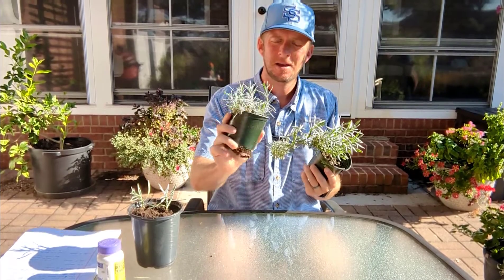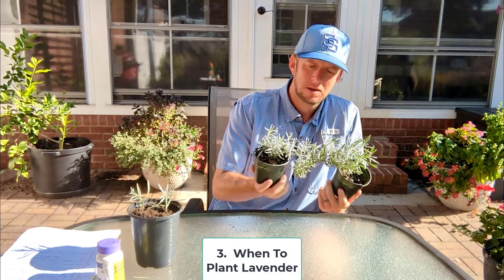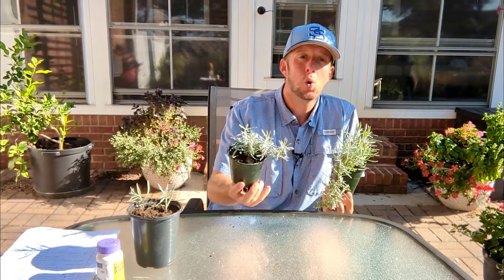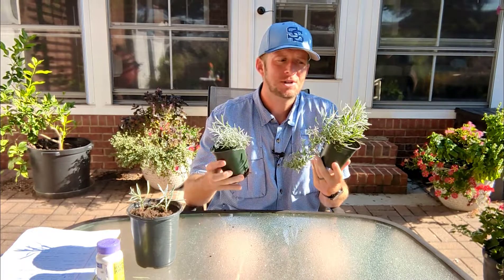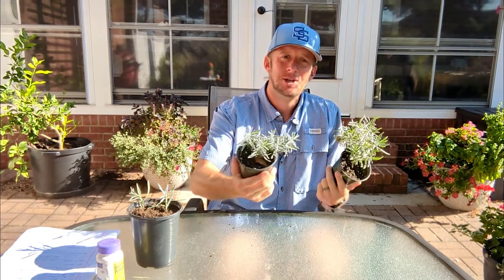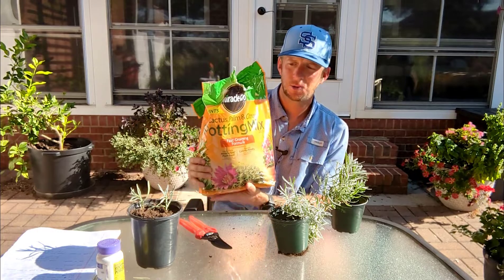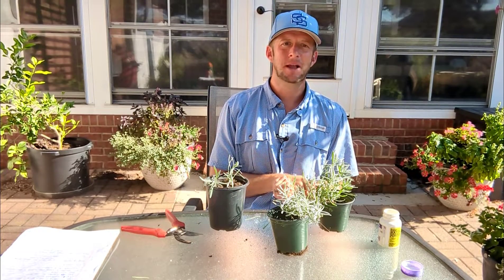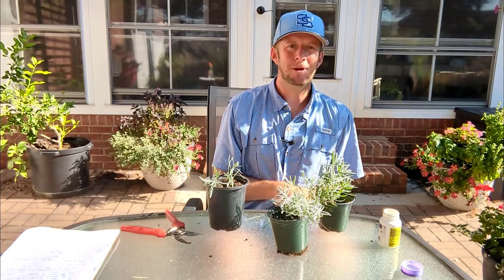Must Know Tips For Growing And Propagating Lavender.🌱🌱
In this video we will look at 7 tips for growing lavender as well as how to propagate lavender.  Lavender propagation is an easy process and we will go over several tip and tricks for taking care of lavender.

Product Links

Potting Mix
Rooting Hormone